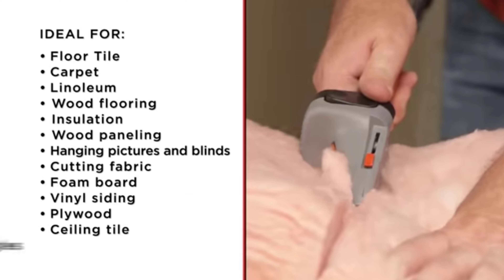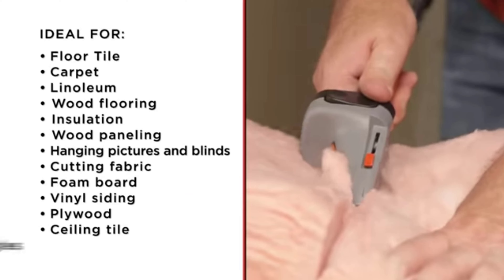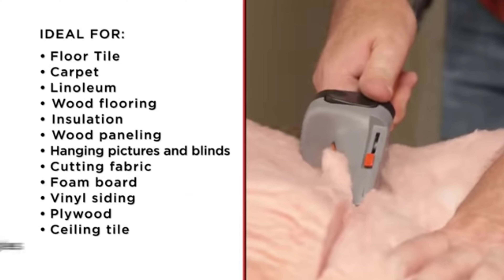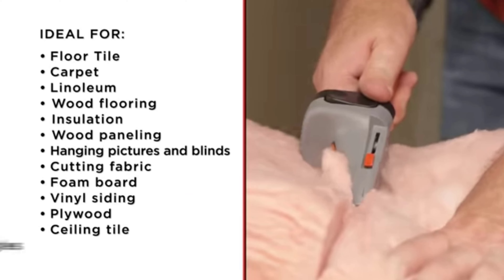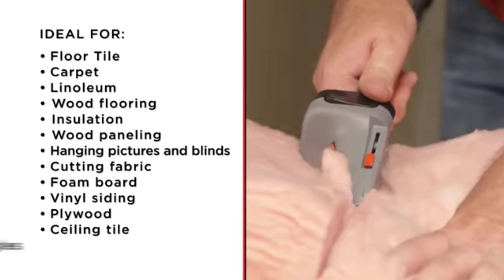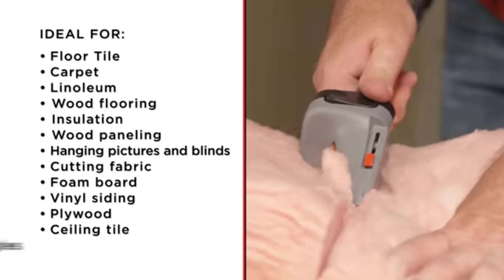Drywall Axe All In One Hand Tool